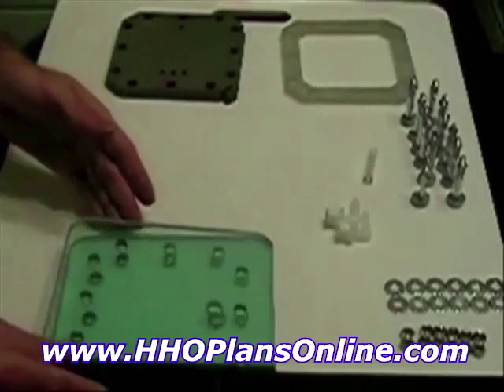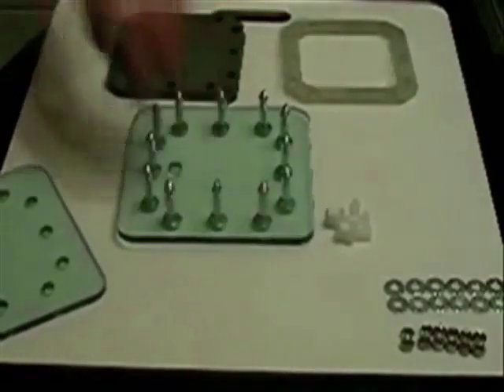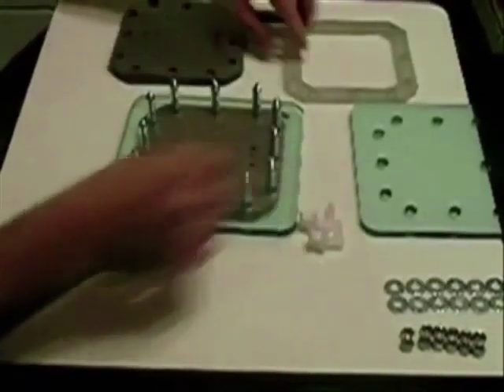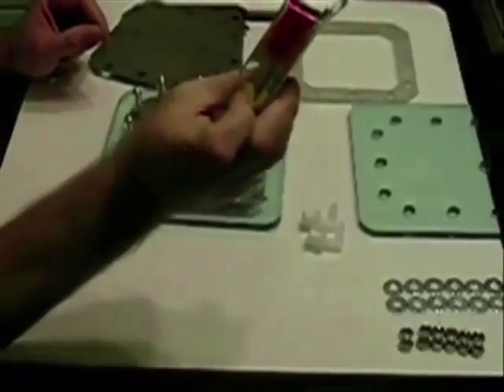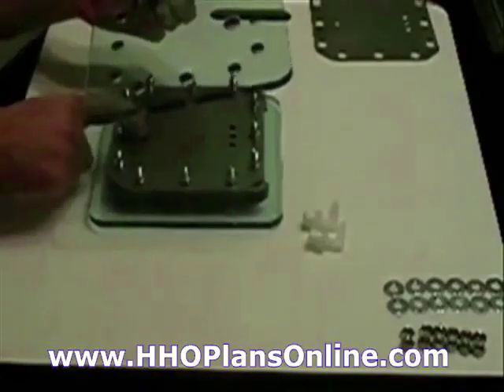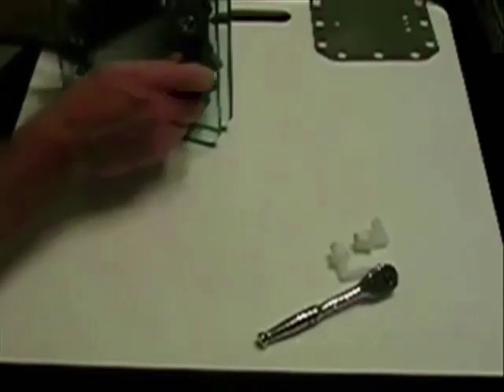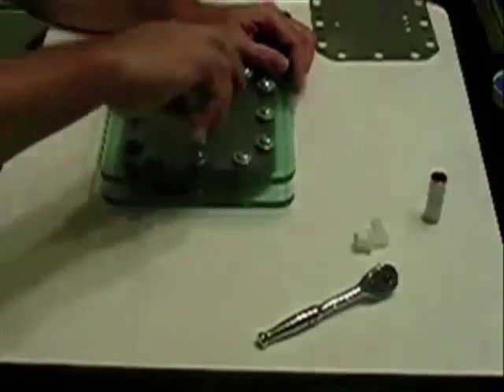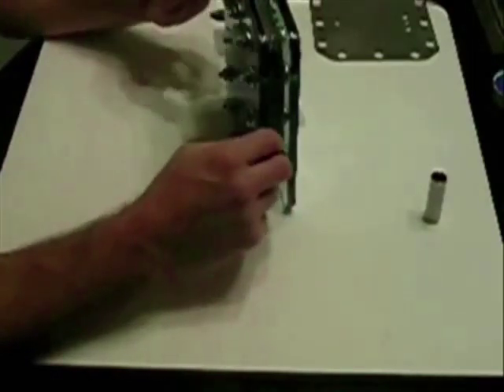DIY Fuel Cell Plans - Download Instructions To Make DIY Fuel Cell At Home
Check for info. DIY Fuel Cell Plans. Download Instructions To Make DIY Fuel Cell At Home.